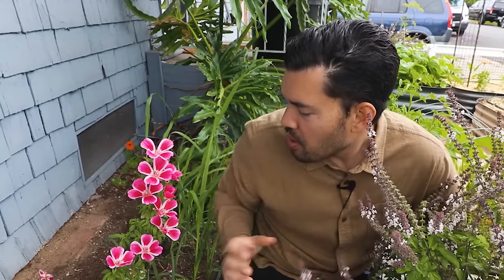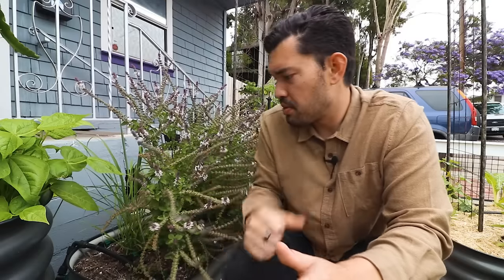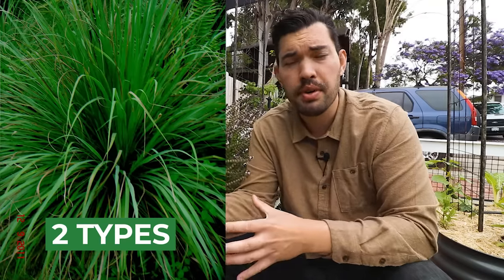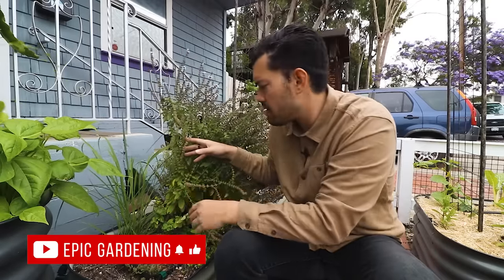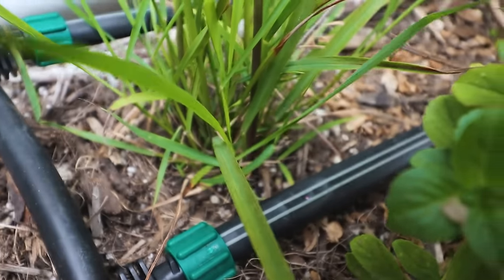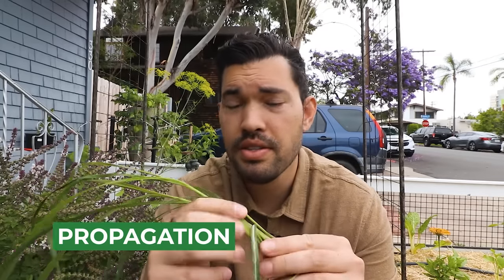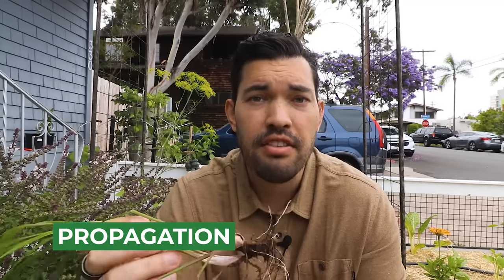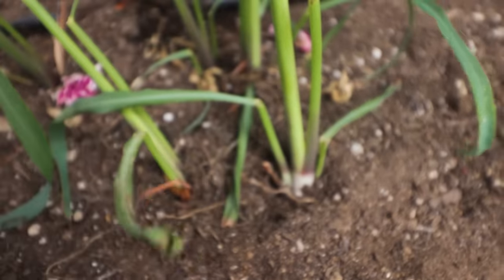How to Grow Lemongrass and Propagate it FOREVER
The lemongrass plant is extremely easy to grow, flavorful, and aromatic. It's the perfect addition to your herb garden. Replanting lemongrass can be done when harvesting by simply snapping off the bottom root and a small section of the stem, while still preserving the rest of the lemongrass for use in the kitchen.